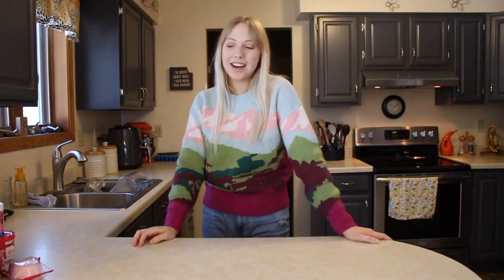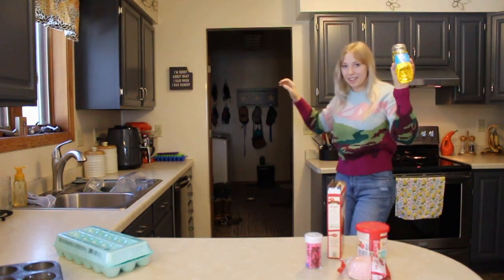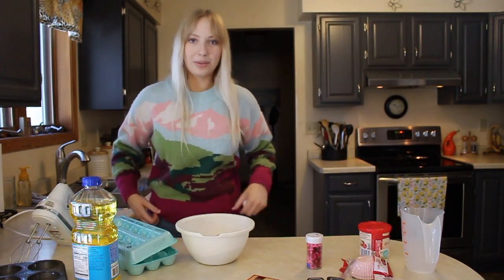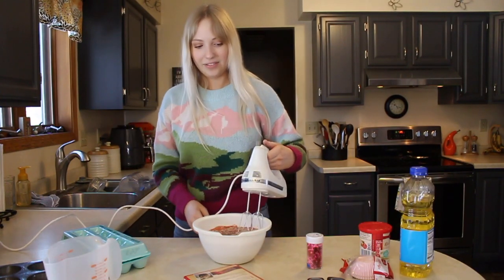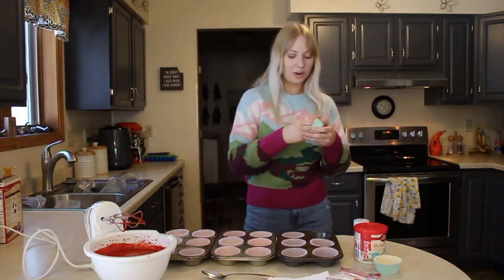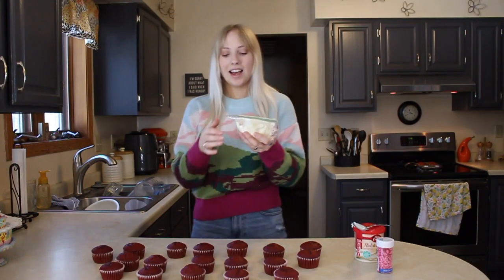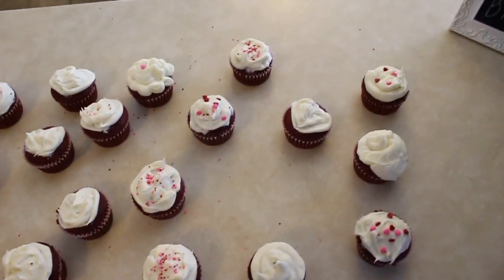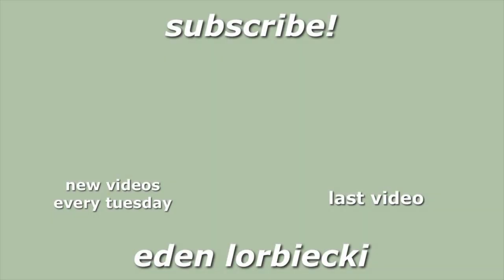valentine's day baking with Eden!